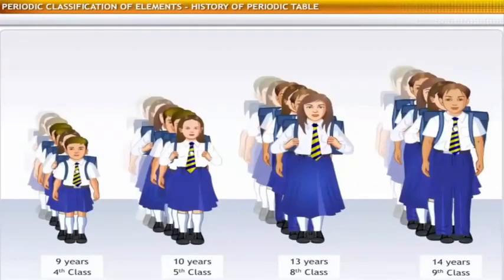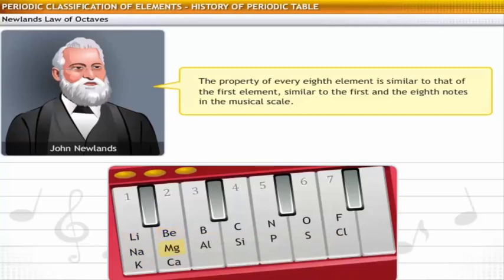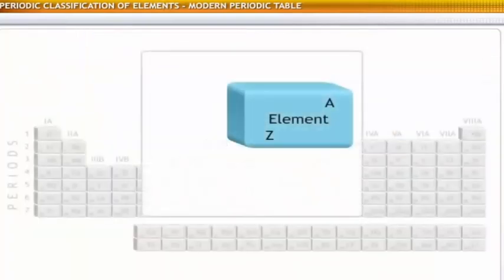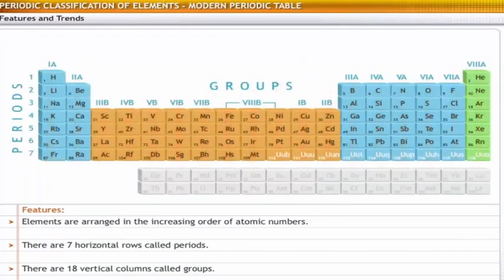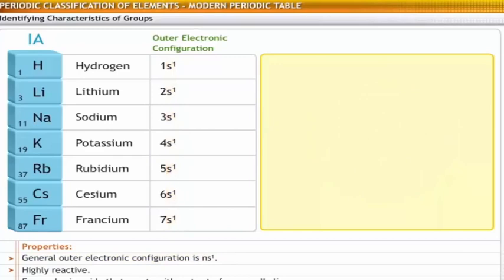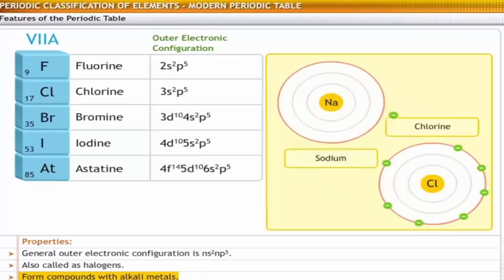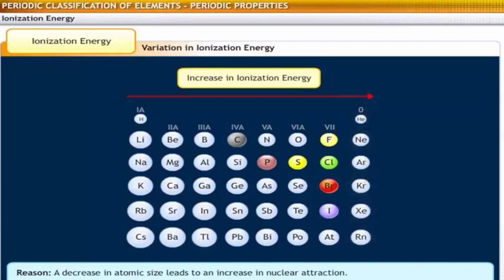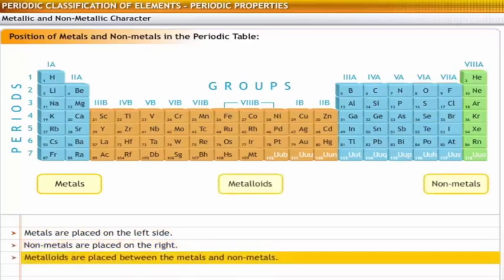100% Marks Guarantee ¦ Periodic Classification of Elements ¦ Full Chapter | Class 10 Science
Full Chapter
100% Marks Guarantee